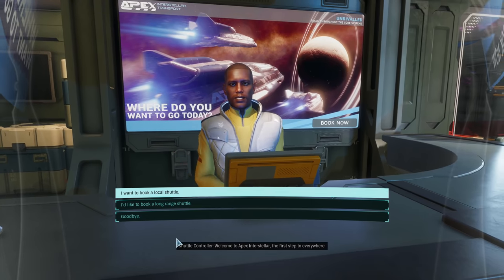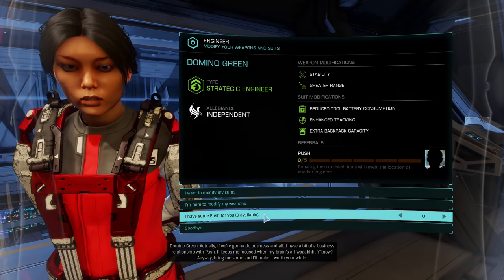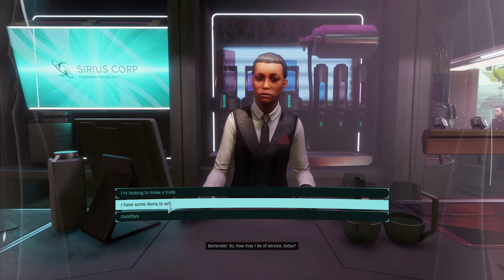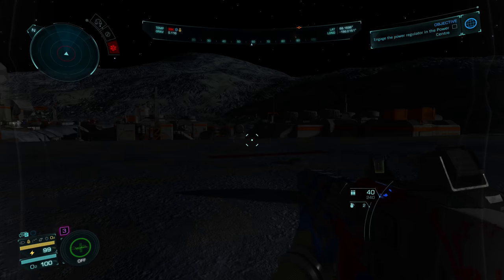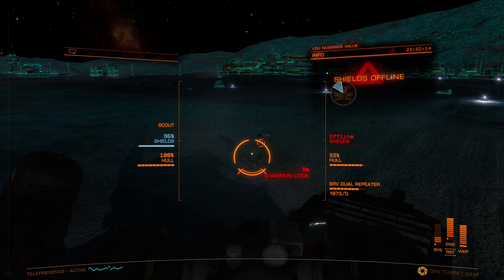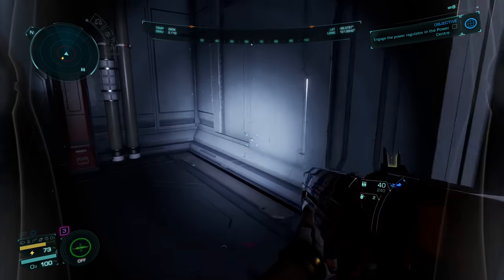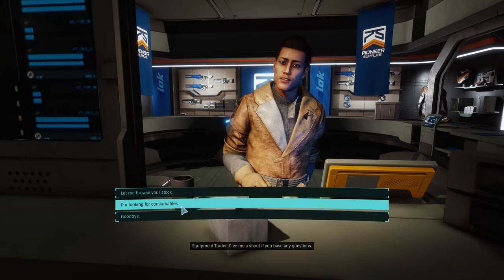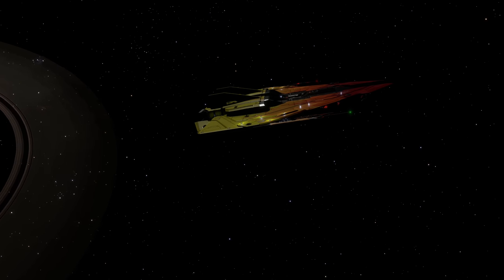Elite Odyssey - Elite Odyssey - Circling The Plug Hole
In which I spend the best part of the last two weeks trying to figure out the best way in Odyssey to efficiently grind and unlock the new engineers but all I end up doing is circling the plug hole and spiralling deeper and deeper into madness...

Merchandise!